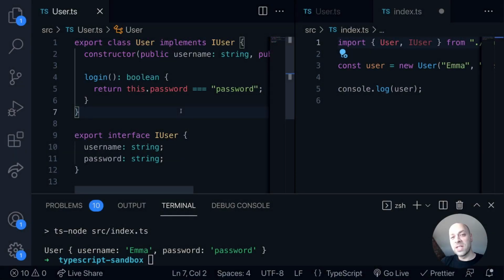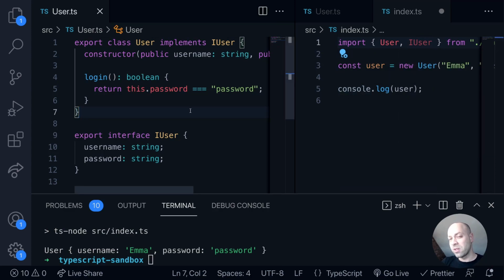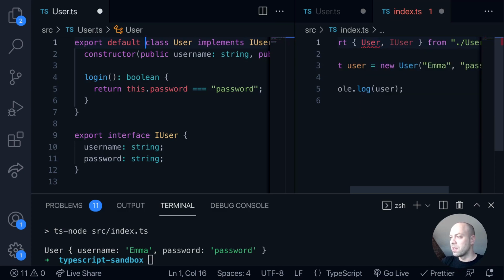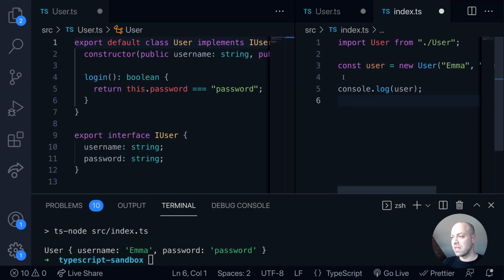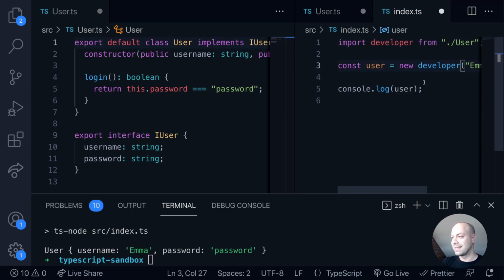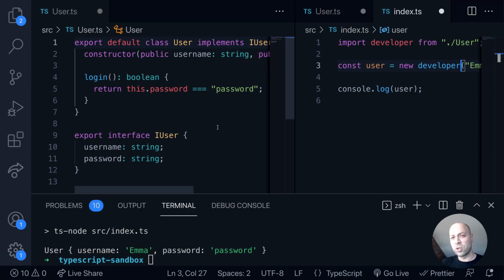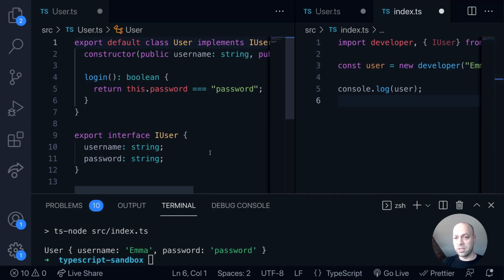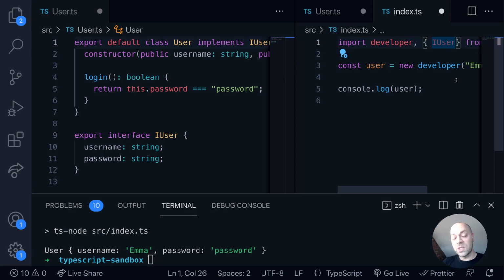DevTips Daily: How to use a default export in TypeScript